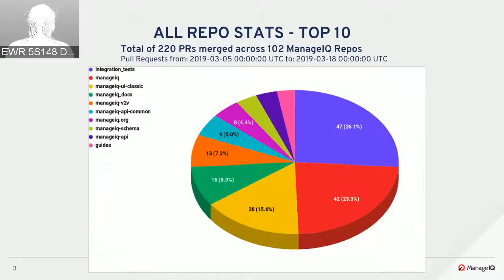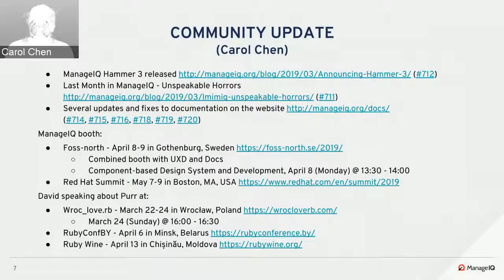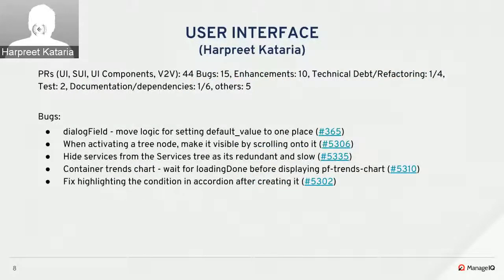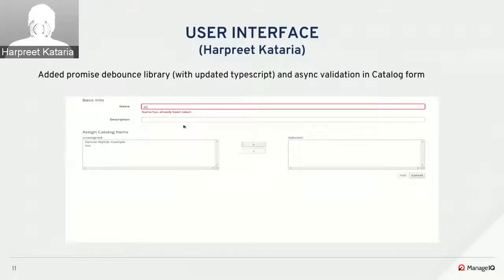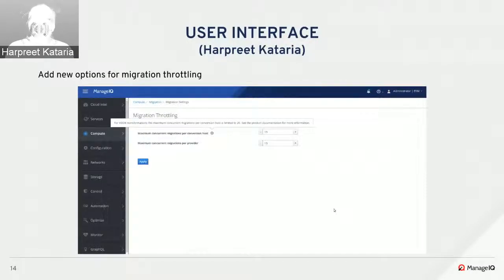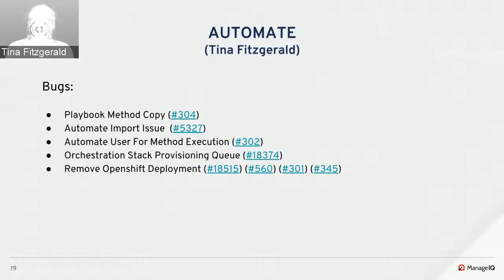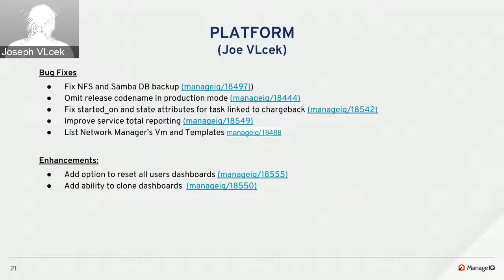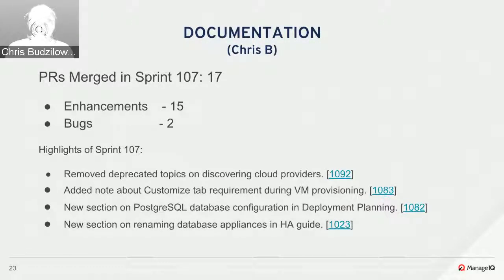Sprint107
Sprint Statistics (John Prause)
Community Update (Carol Chen)
UI (Harpreet Kataria)
Providers (Adam Grare)
Automate (Tina Fitzgerald)
Platform (Joe VLcek)
REST API (Alberto B)
Documentation (Chris B)
Summary